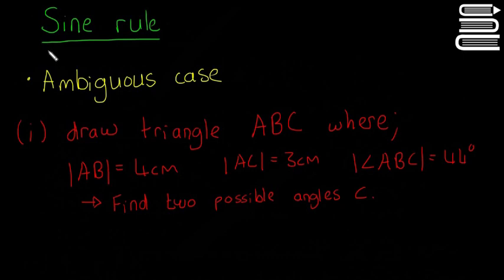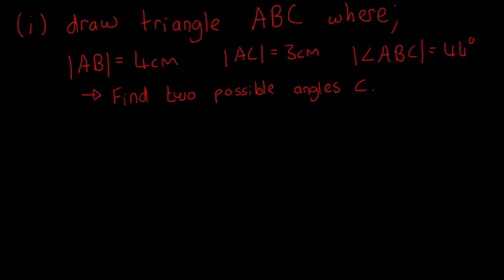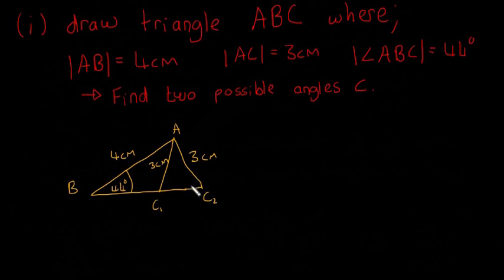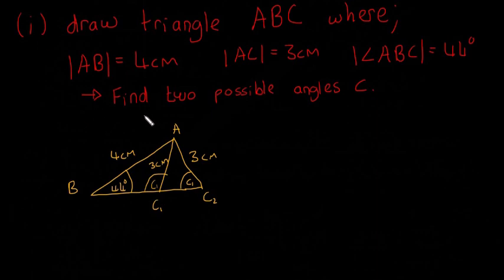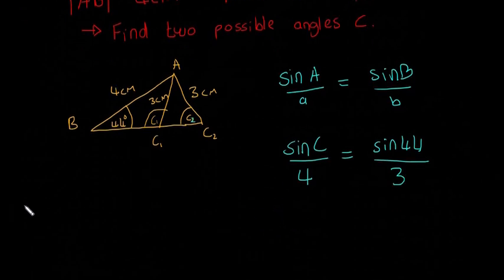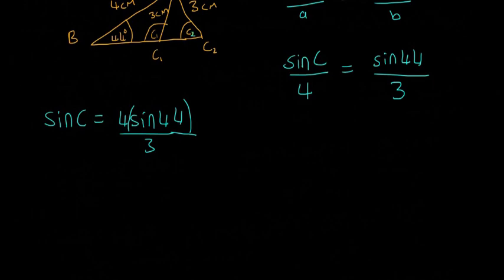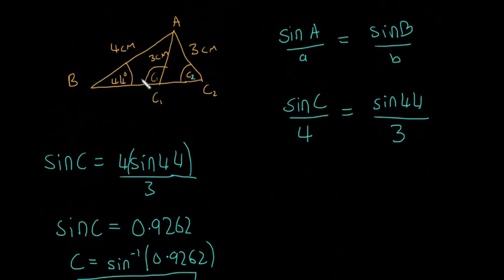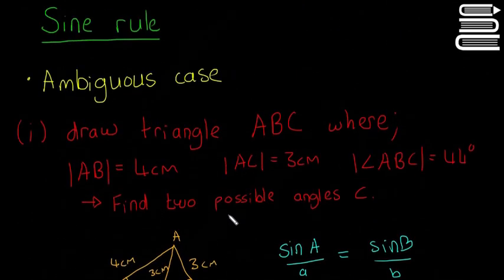Leaving Cert Maths - Trigonometry 6 - Sine Rule Ambiguous,Double Case